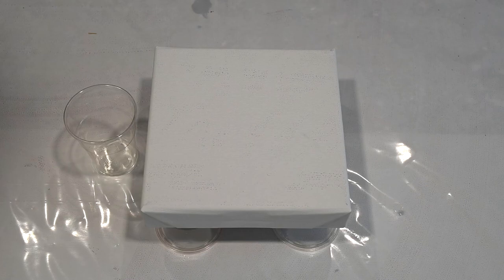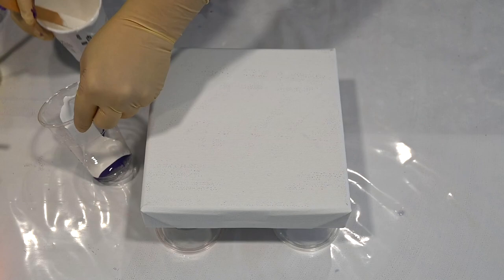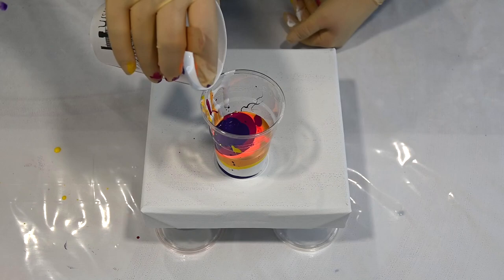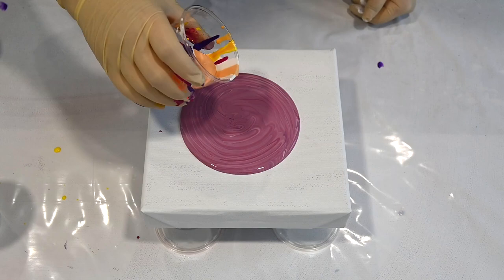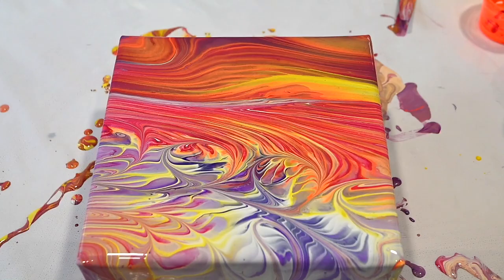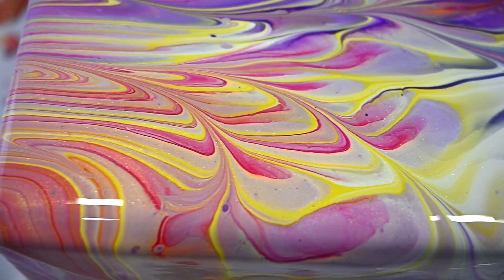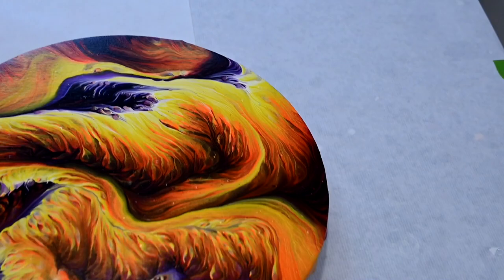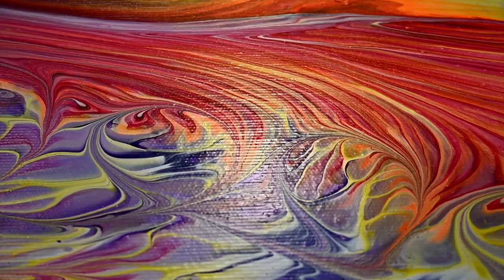How to Create STUNNING Abstract Sunset Paintings with a Simple Straight Pour! ~ Fluid Art Tutorial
If you're looking for a new and fun way to create abstract sunset paintings, then this is the video for you! ☀
This fluid art technique is simple to learn and will give your artwork a unique and stunning look. So come and join us as we explore this amazing technique!

Colors Used:
- Windsor Violet
- Cadmium yellow Lemon Hue
- TLP Honeycomb
- Cardinal red
- Titanium white

All of the pieces I make are for sale! My paintings tend to go fast, and it is first come first serve.